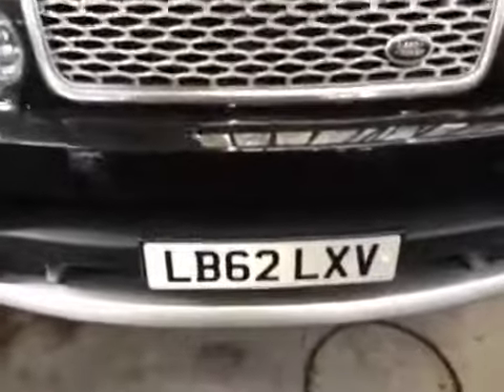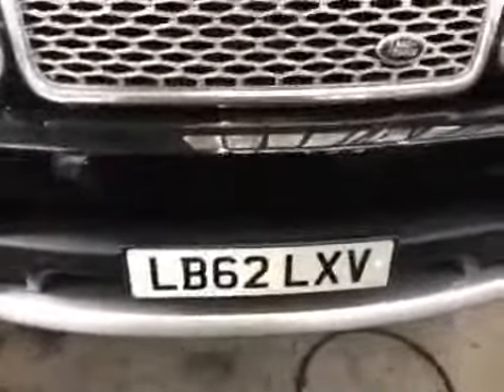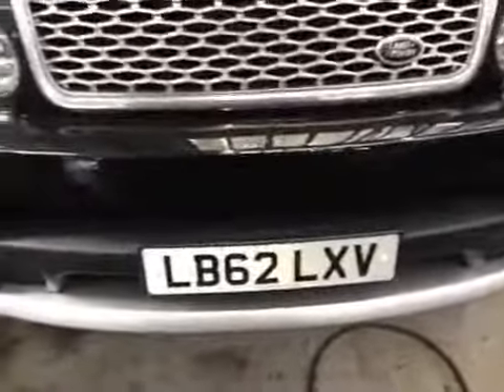VHC - 12631 - LB62LXV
Vehicle Healthcheck Video - Jobnumber: 12631 - Registration Number: LB62 LXV